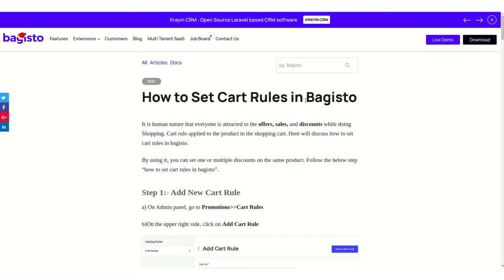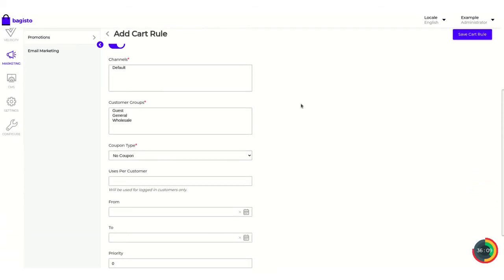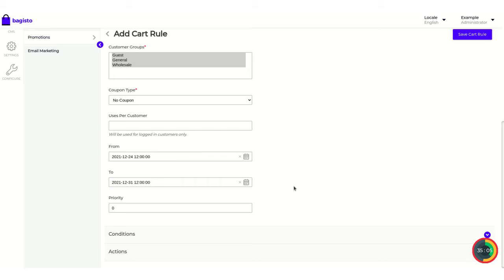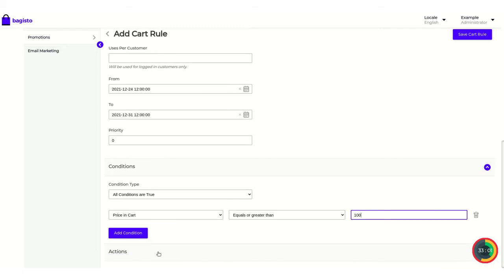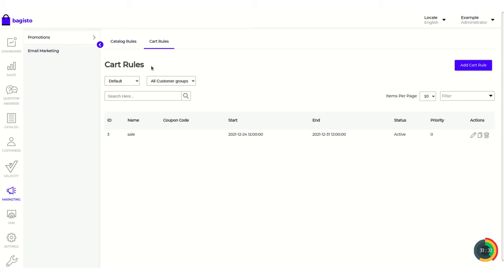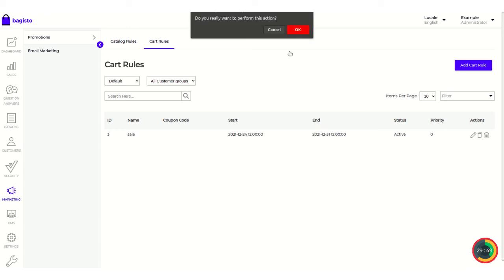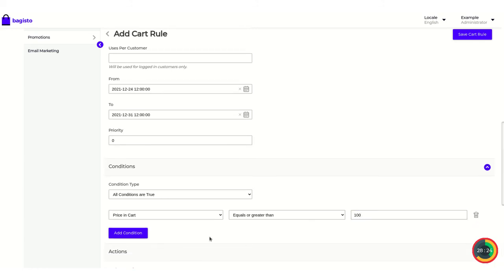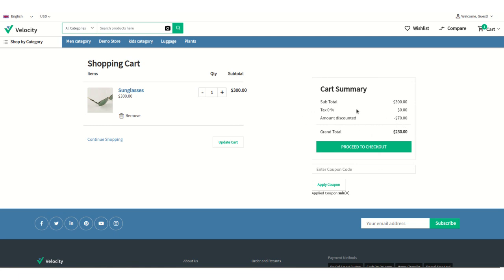How To Set Cart Rules In Bagisto?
In this video tutorial, we have seen that how the admin can set cart rules in Bagisto.
The admin can easily create cart rules in Bagisto and offer discounts to the customers using various conditions as per the requirements.
The admin can even create coupons for the customers so that the customers can use the coupon to get a discount on the purchase.
This helps to make a customer satisfied and happy as the customer is getting a discount on purchase and ultimately this will also help to increase the revenue of the eCommerce website

Useful Links:-